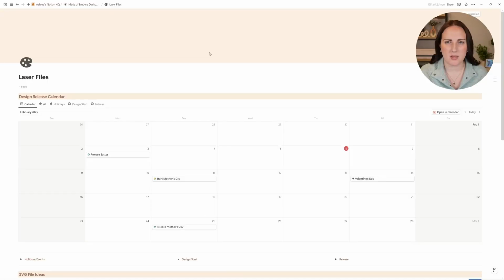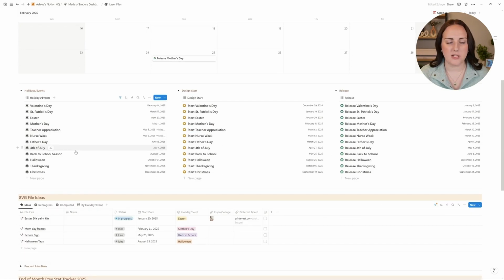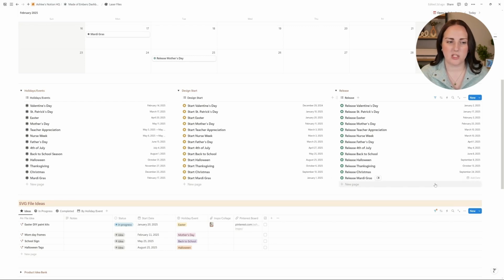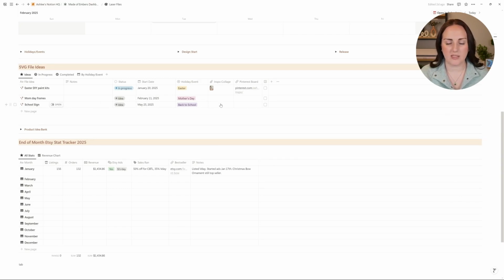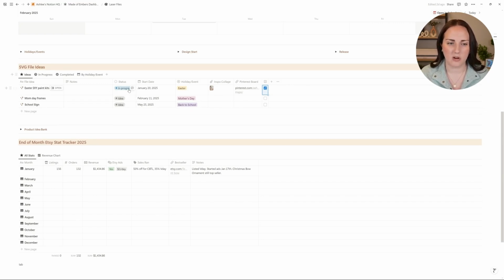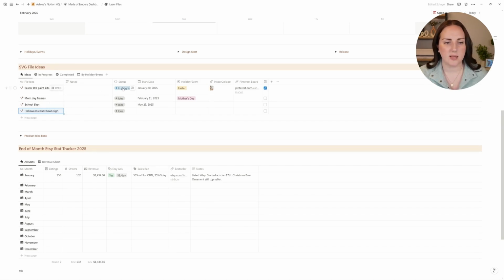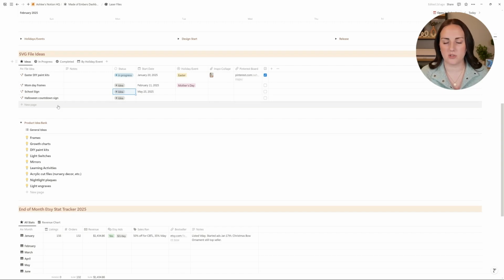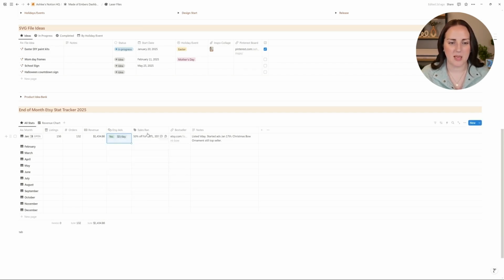How I Use Notion to Plan and Sell More SVG Files for Holidays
Boost Your Etsy Sales with This Holiday SVG Planning System!

📱 Social Accounts

0:00 Intro
1:13 How I plan my file releases
2:10 Notion template walkthrough
11:03 Conclusion

About: If you're a laser business owner selling SVG files, planning ahead for the holidays is key to increasing your sales! Holiday shoppers buy with urgency, and if you’re waiting until the last minute to drop seasonal designs, you're missing out on HUGE opportunities.